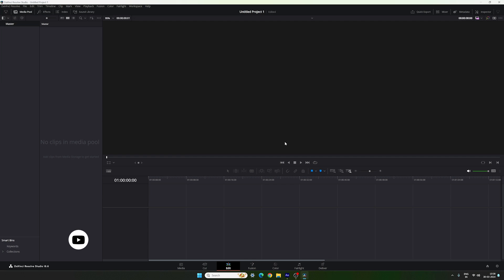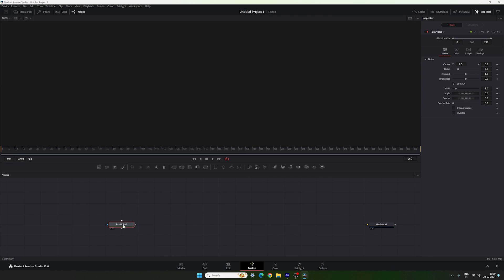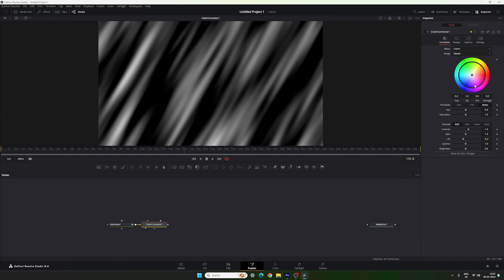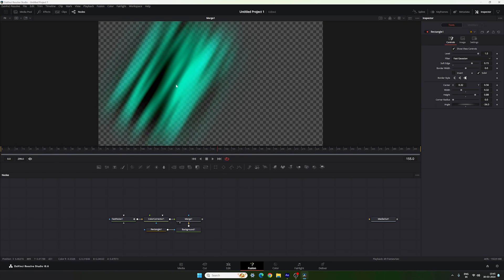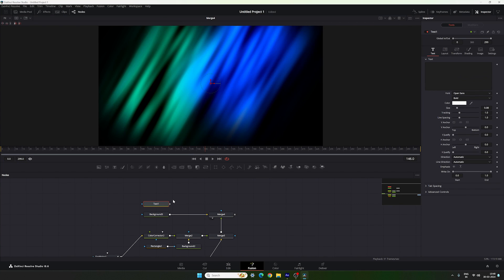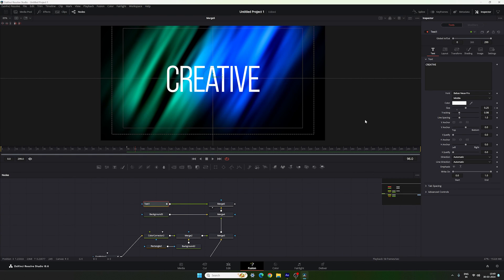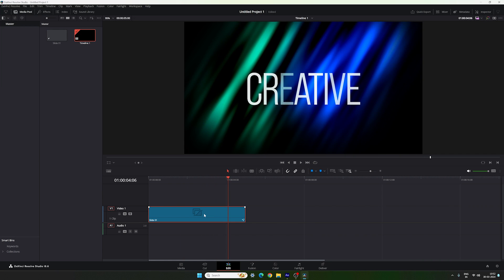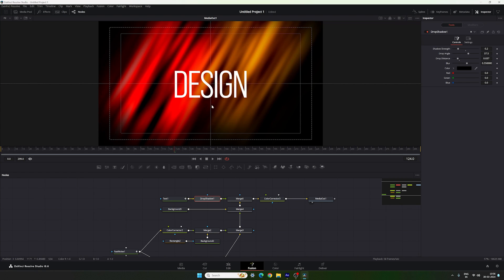Gradient Typography Animation in DaVinci Resolve 18.6 Free!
In this video, I'm excited to share how you can create smooth, animated gradient backgrounds and text animations in DaVinci Resolve without using any third-party tools. I'll guide you through each and every step, from start to finish.

📂 DOWNLOAD

👉 Font - Bebas Neue Pro

Music from Uppbeat (free for Creators!)